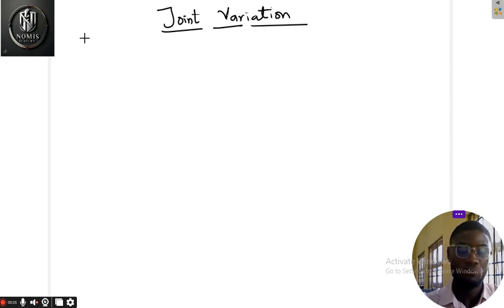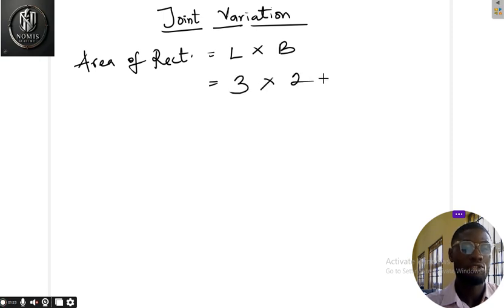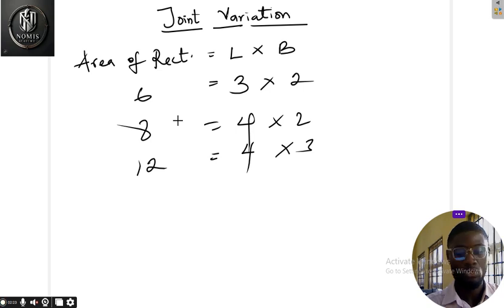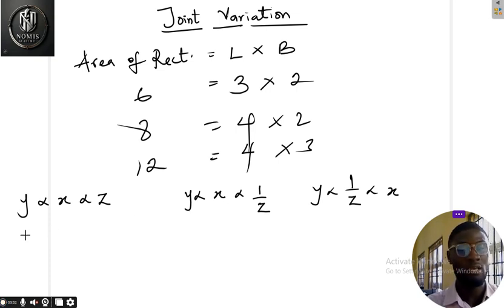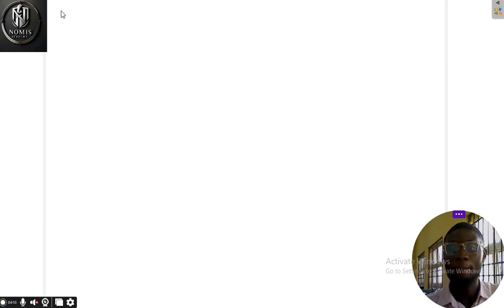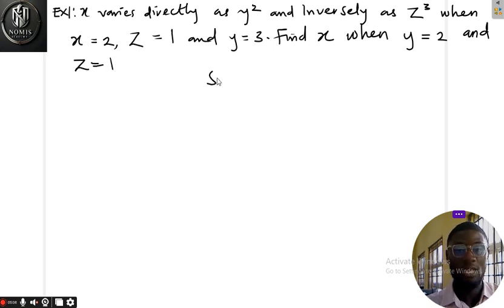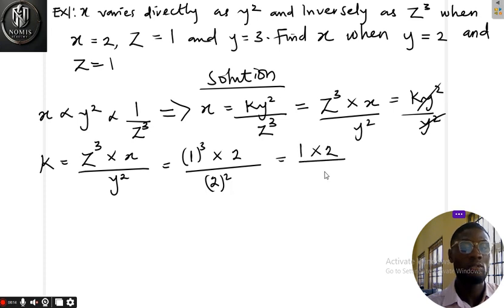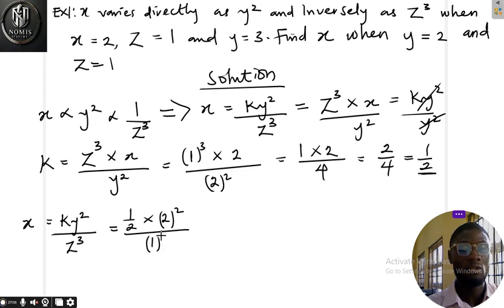Joint Variation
How to solve joint variation